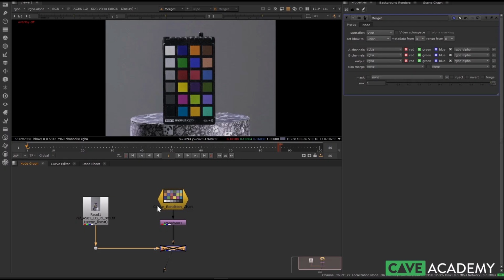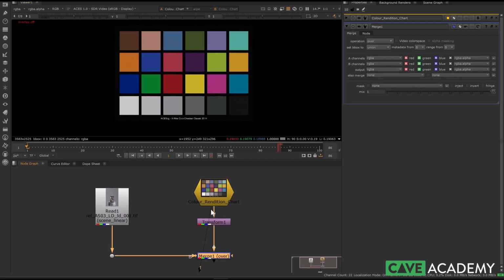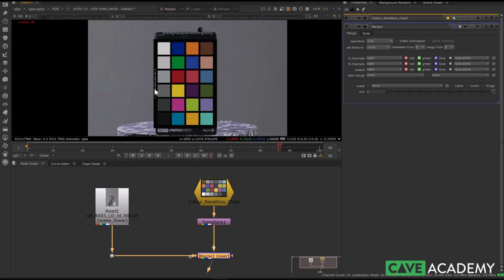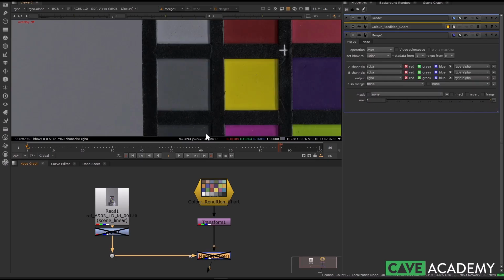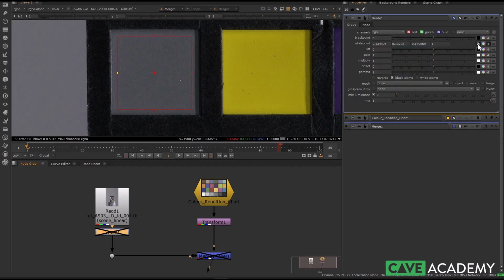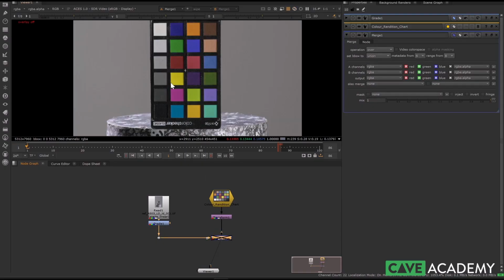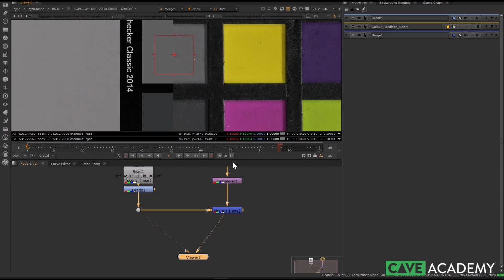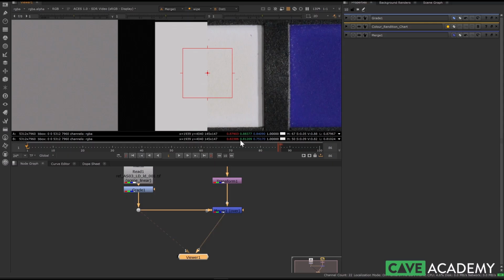Prepping Onset Stills Photography - 01 Issues with Cropping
Before you begin processing any images, double check the image size in your processing app (in our case Raw Therepee) against the metadata of your original raw image. If the numbers do not match up, then you will have issues with distortion and camera/projection line-up later on.